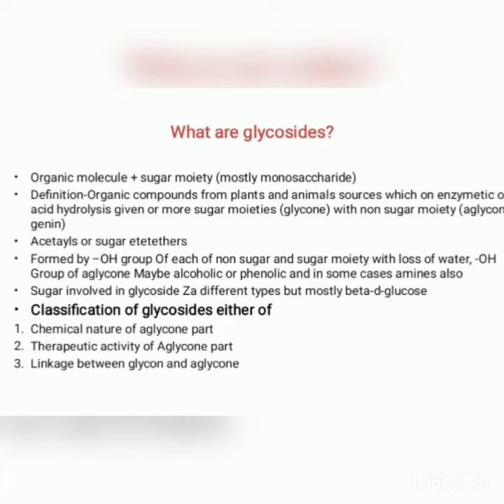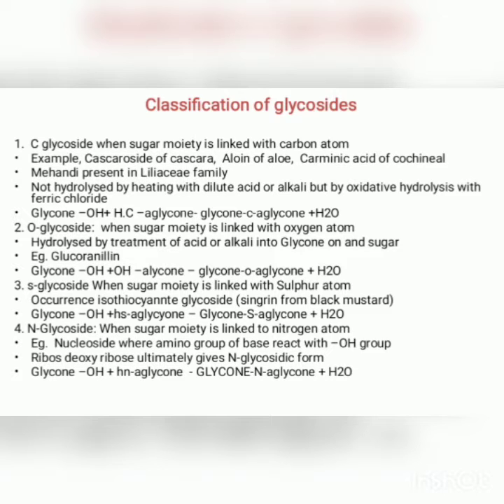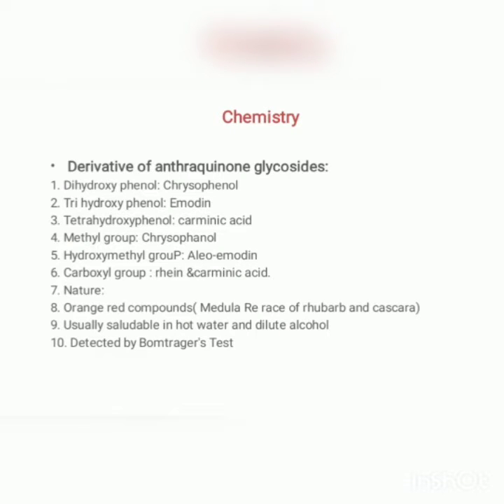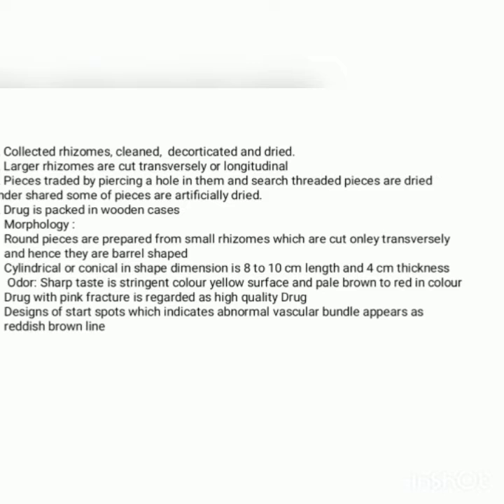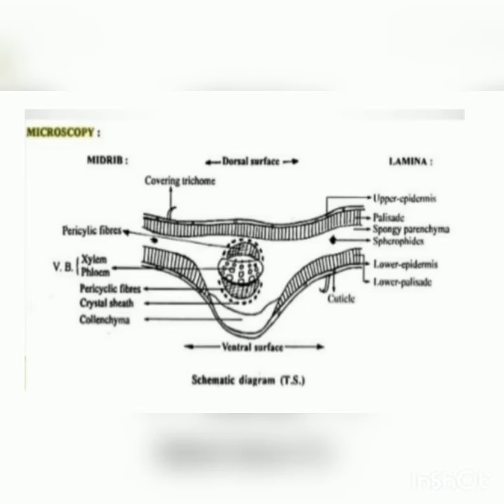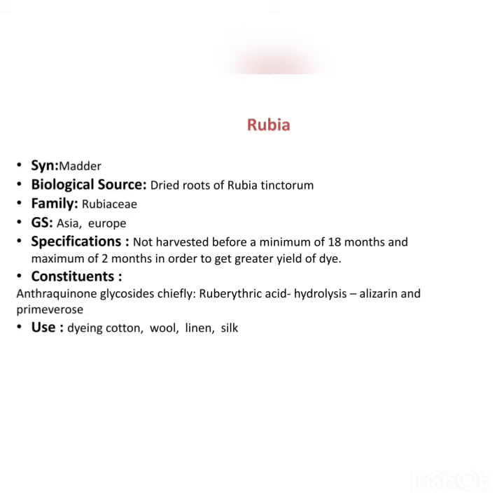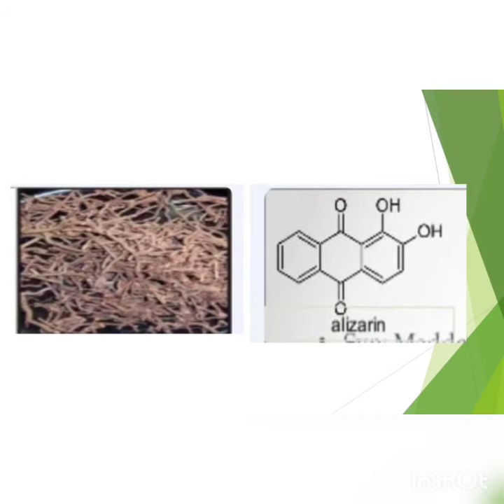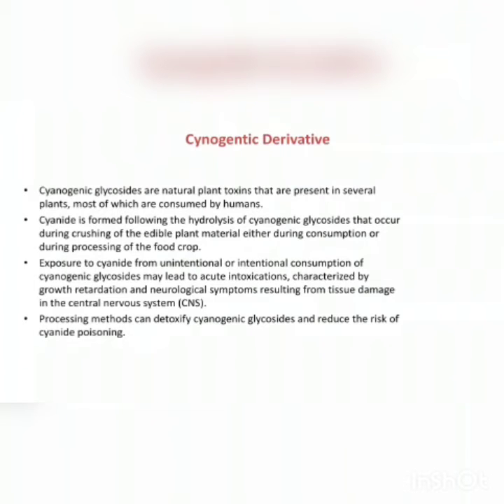GLYCOSIDES | PHARMACOGNOSY | SHIVAJIRAO S JONDHLE COLLEGE OF PHARMACY By Dr. Manisha Vite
Prepared By: Akraan Sayyed, Akshata Sangogi, Shristi Sanap, Dyaneshwari Salve (Final Year)